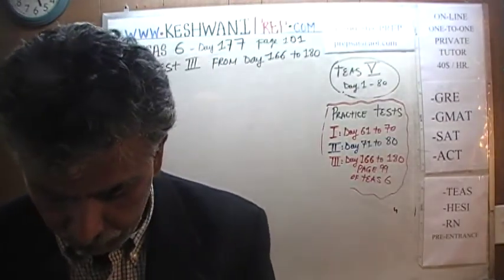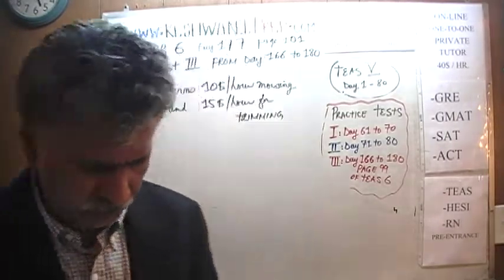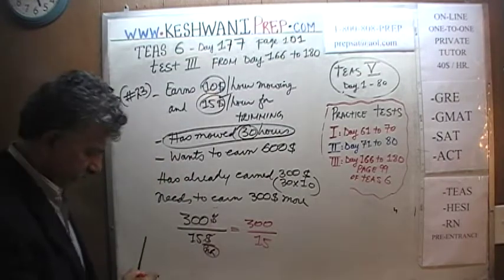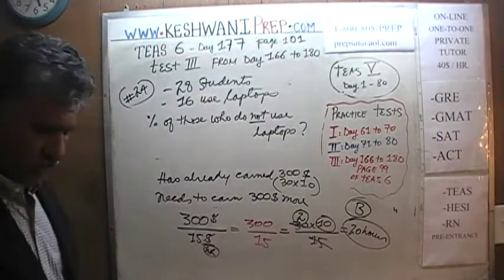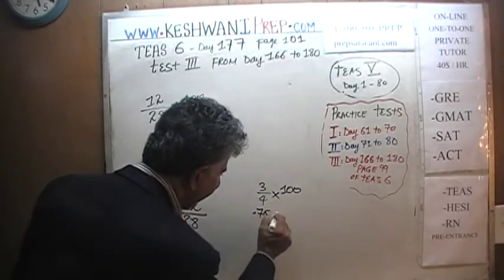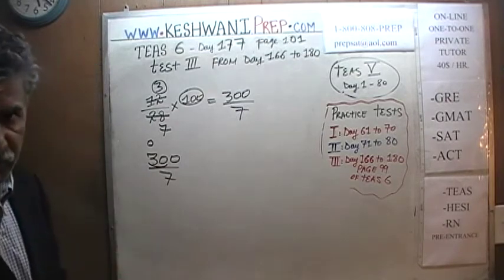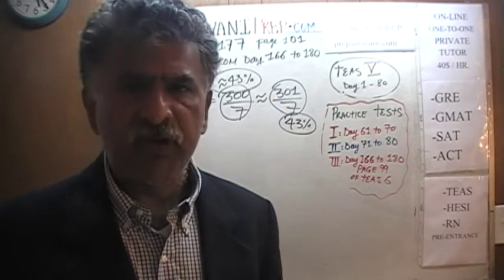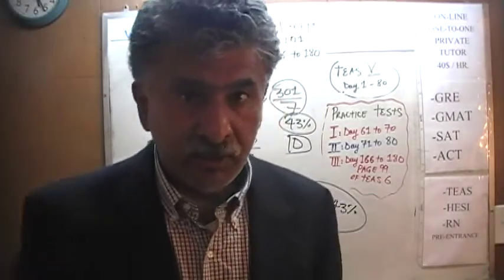TEAS 6, Practice Test 3, p101, Study Manual, Math Day 177, Nursing Online Prep Tutor HESI GRE, GMAT